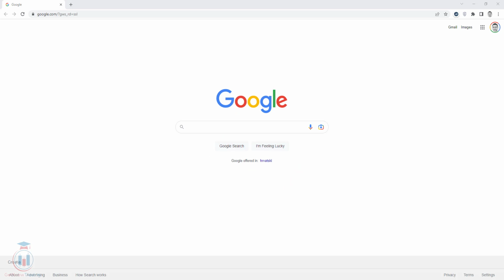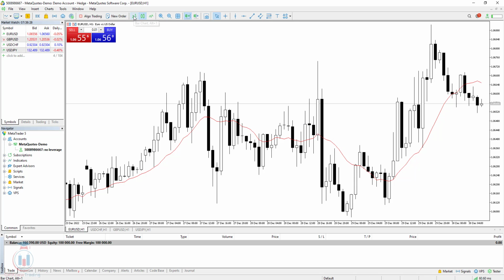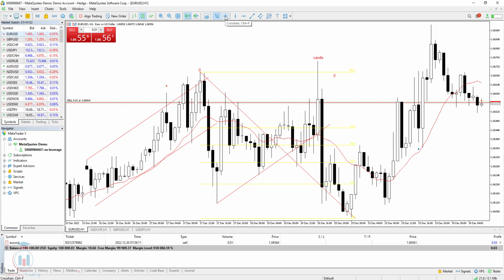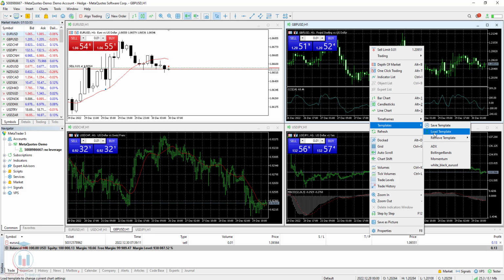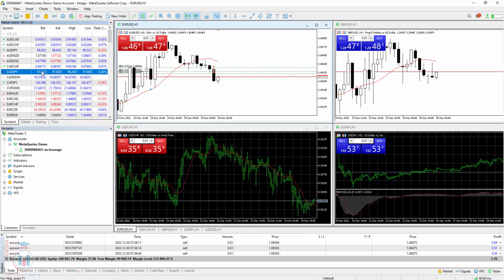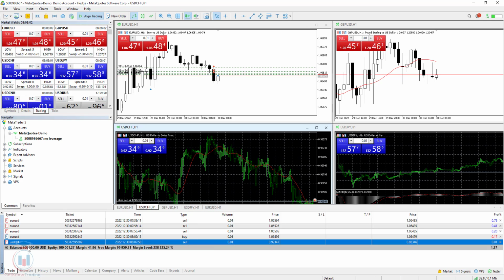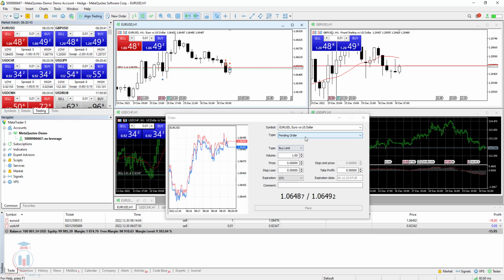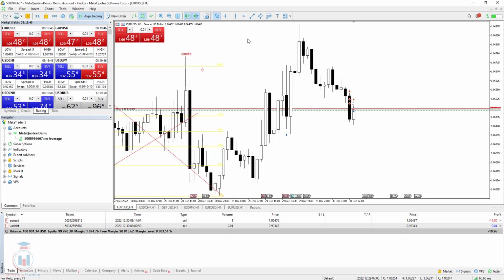How To Use MetaTrader 5 (MT5) Desktop on PC(Tutorial For Beginners - How To Use A Charting Platform)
A detailed video explaining how to download and how to use Metatrader 5 (MT5) on PC.

In this video - 'How To Use Metatrader 5 Tutorial For Beginners' I go through exactly how you can download and use the Metatrader 5 charting platform.

This is a tutorial that is designed to help trading beginners with the use of a demo account that is FREE.

Then I break down exactly how to use the platform in small steps. I go through the following (click the time links to go to that section):

[0:00] - Intro
[0:07] - Download Metatrader 5
[1:21] - Open Demo Account
[3:48] - Quick Overview
[4:58] - Chart Appearance
[6:15] - Chart Types
[7:12] - One Click Trading Button
[7:57] - Show OHLC
[8:23] - Activate Ask Price Line
[9:30] - Show Period Separators
[10:35] - Objects from QuickAccess Toolbar
  [11:53] - Channels
  [13:03] - Horizontal and Vertical Line
  [13:42] - Crosshair
  [16:05] - Shift End + Autoscroll
  [18:03] - Arrange Windows
  [19:28] - Chart Template
[21:14] - Market Watch Window
  [22:34] - Depth of the Market
  [24:01] - Show/Hide Symbols
  [27:07] - Show Colums in Market Watch
[28:36] - Navigator Window
  [29:36] - Add Indicators
  [31:54] - Add Expert Advisor
  [33:03] - Add Favorites
[33:35] - Toolbox Window
  [35:36] - Modify Order
  [35:43] - Set Stop Loss and Take Profit
  [38:55] - Close Order
  [39:08] - Open New Order
  [40:33] - Pending Orders
  [43:04] - Account History
  [45:08] - Account History Report
  [46:07] - Mailbox
  [46:18] - Economic Calendar
  [47:07] - Journal